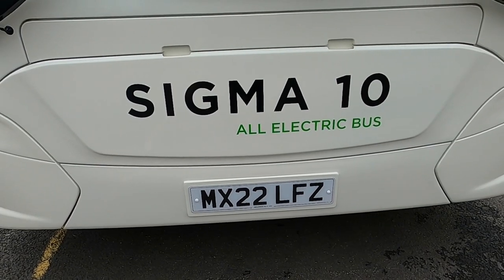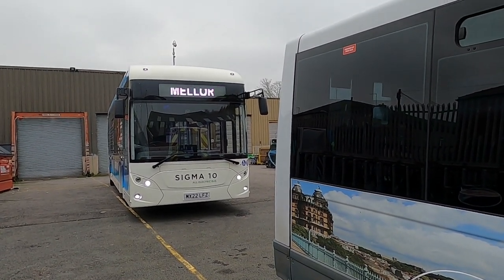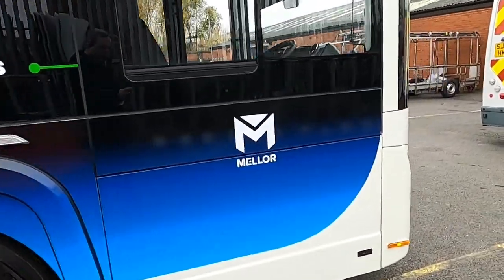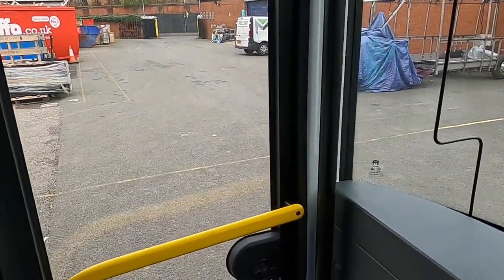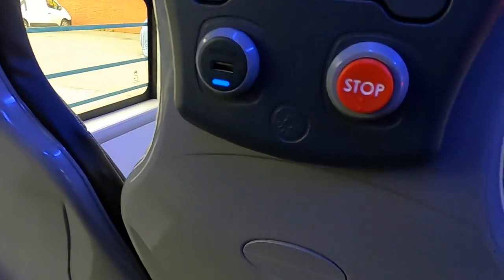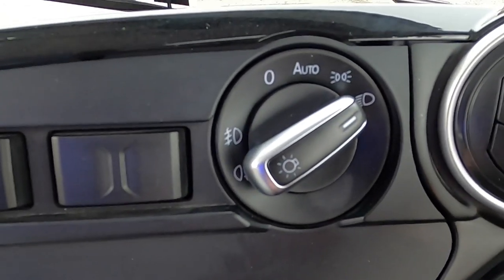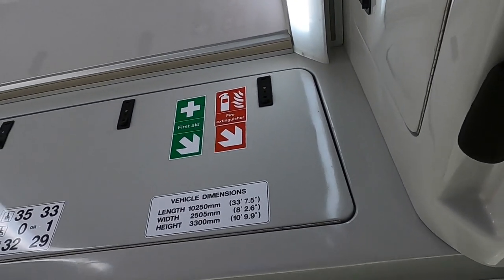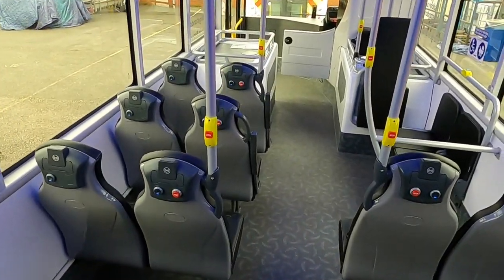Exclusive Test Drive | Mellor Sigma 10